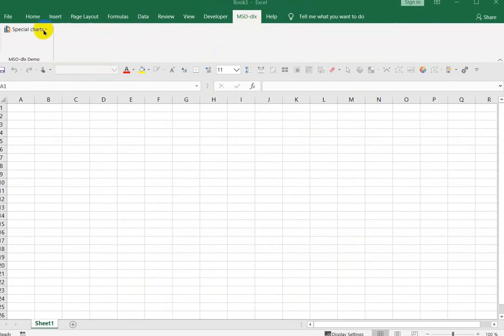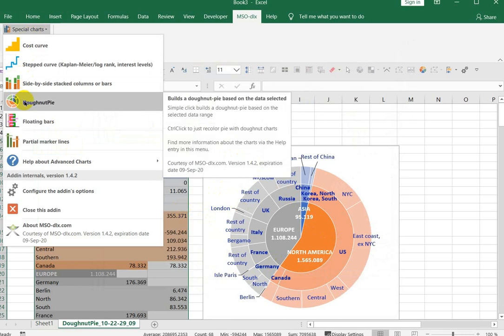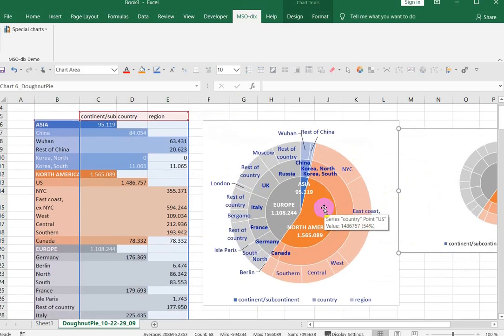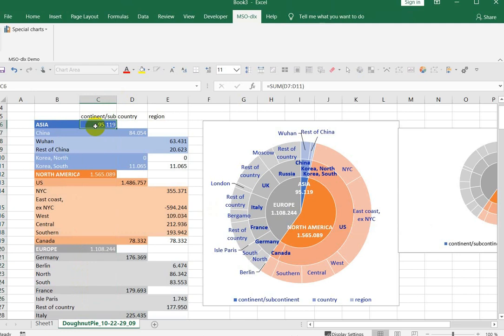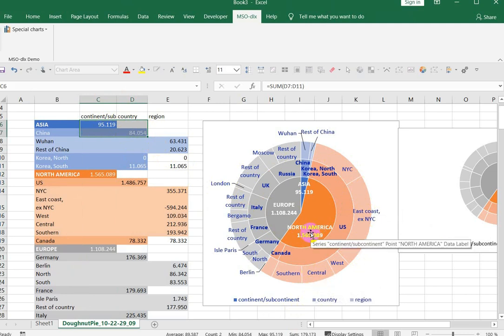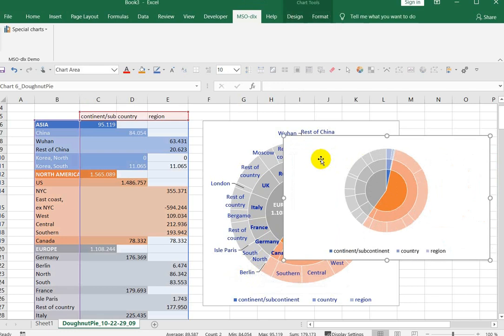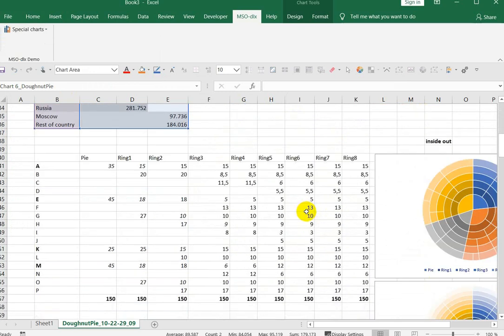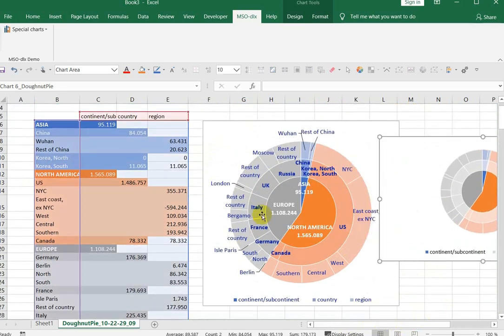Automated way of creating a pie with doughnut/donut rings in Excel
Stuck with formatting work?

The kind of pie-with-donut-rings chart shown in this video can be thought of as drill-down chart of all sorts of aggregating data.  You will learn how to set up your data table for this chart and then you will see how the DoughnutPie function in the VBA add-in 'Special charts' saves you time building this chart.  A great inspiration for data visualization!

If you have not watched the opening episode of this series, you may want to do so